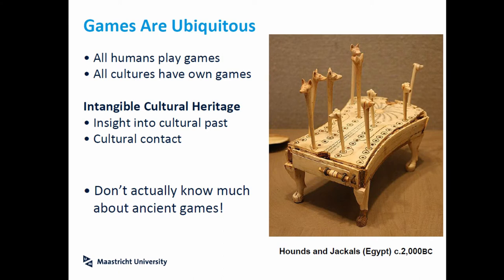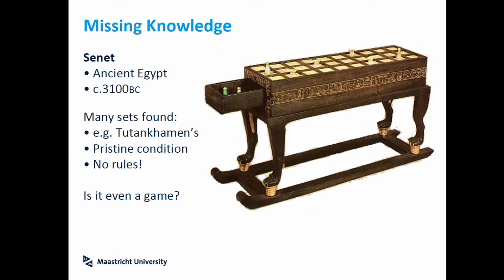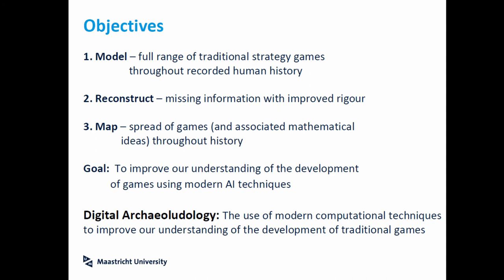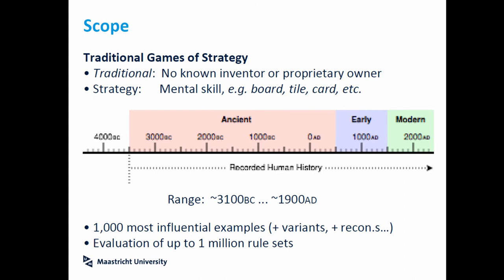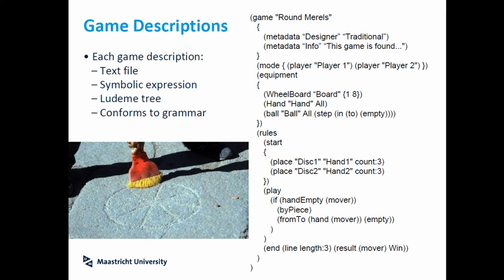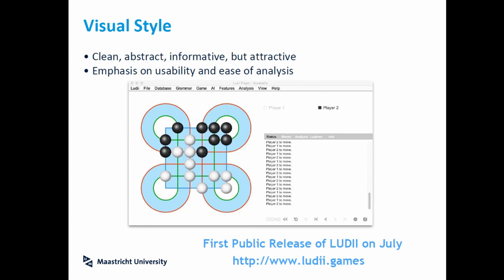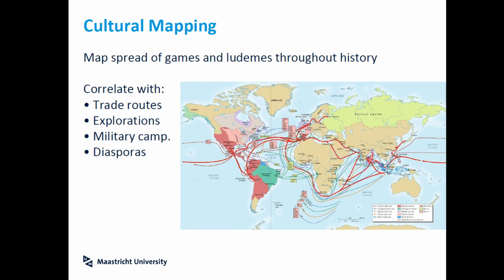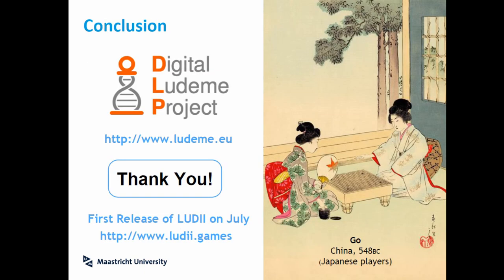Permission Digital Archaeoludology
All humans play and all human cultures have their particular games; games are an important part of our cultural heritage. But while there is much tangible archaeological evidence of ancient games, the rules for how these games were played is typically lost. Our understanding of ancient and early games is incomplete and based on often unreliable interpretations of partial evidence, leaving huge gaps in our knowledge about them. There is a wealth of traditional game studies from historical, anthropological, archaeological, ethnological and cultural perspectives. There is also a wealth of computational game studies, and Game AI is now maturing as a research field in its own right. However, there has been to date little overlap between computational and his-torical studies of games. The Digital Ludeme Project a five-year ERC-funded research project recently launched at Maastricht University, aims to address this gap by: 1) Modelling the full range of traditional games in a single, playable digital database. 2) Recon-structing missing knowledge about traditional games with unprecedented mathematical rigour. 3) Mapping the development of traditional games and explore their role in the development of human culture and the spread of mathematical ideas. This project will produce a “family tree” of the world’s traditional games, with which the dispersal of games and related mathematical ideas might be traced throughout recorded history. This will pioneer a new field of study called Digital Archaeoludology (DA) which involves the use of modern computational techniques for the analysis and reconstruction of traditional games from incomplete descriptions, to provide new tools and techniques for improving our understanding of their development.

Cameron Browne, Eric Piette